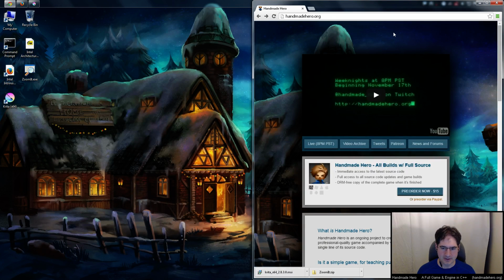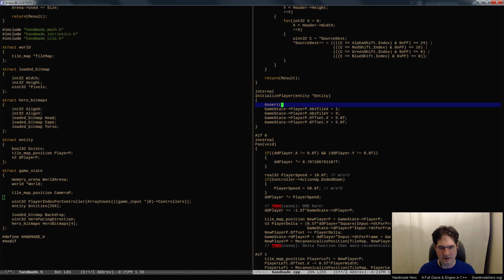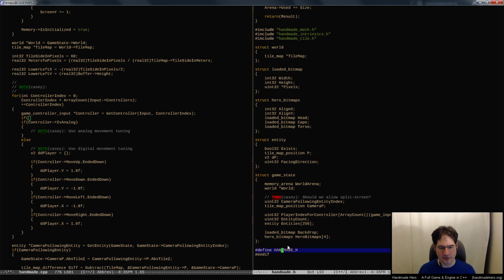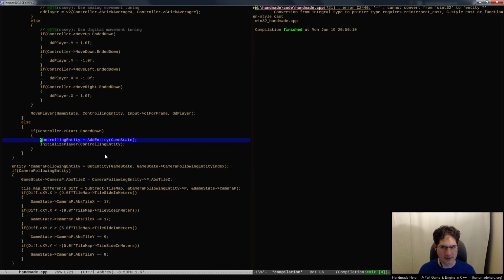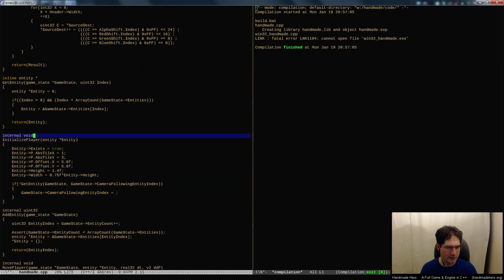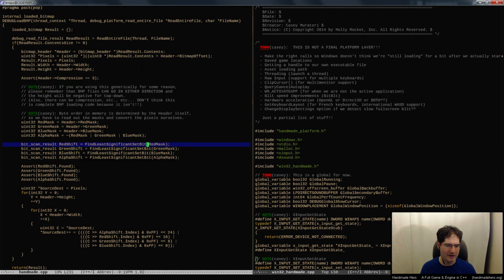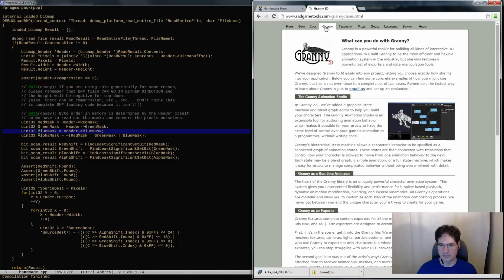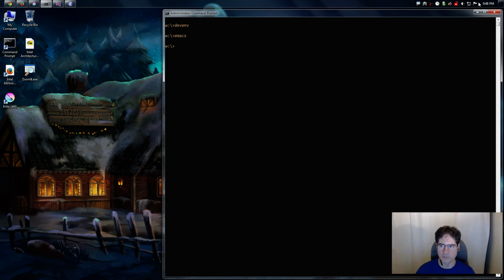Handmade Hero Day 046 - Basic Multiplayer Support